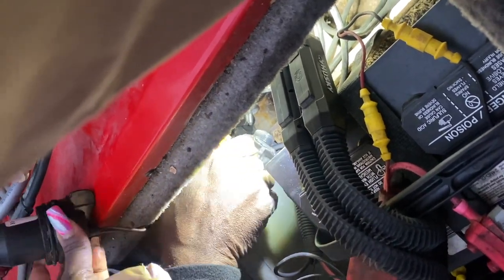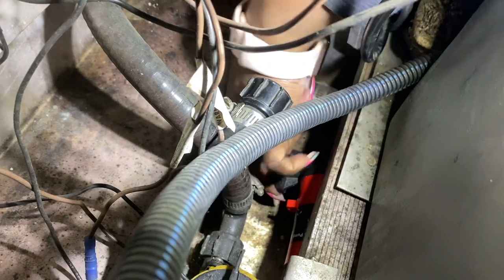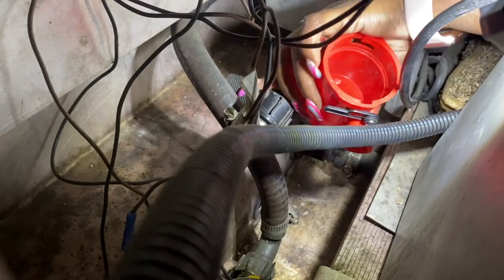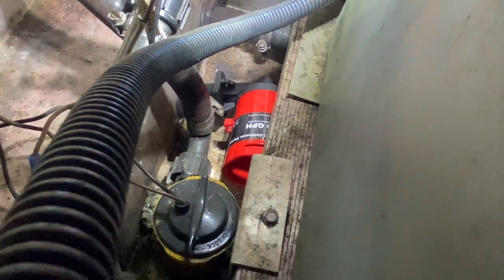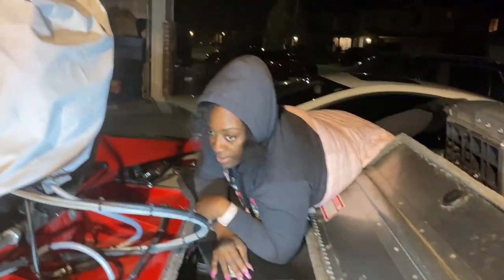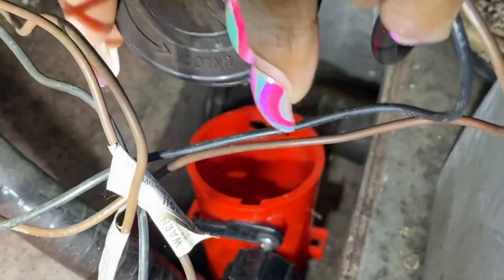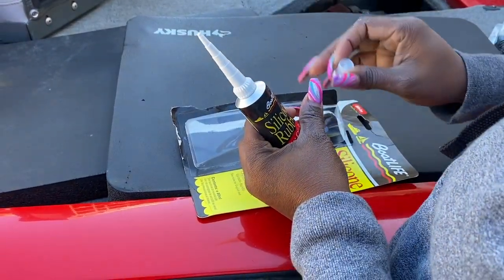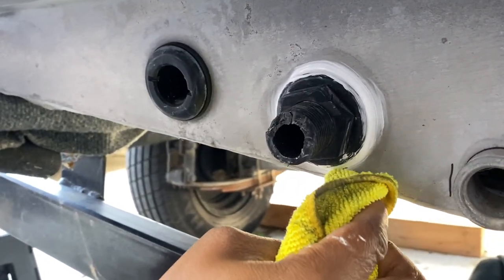How to install Livewell Aerator Strainer & Aerator Pump Housing | DIY Bass Boat Restoration Ep. 4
Bought this boat for $3K and so far so great! Now it's time to make it my own. Follow bass boat build on my Bass Tracker Pro Team 175 TXW as I do boat repairs and customize all on a budget! Do it yourself!

bass tracker livewell trouble shooting
Tutorial
Step by step
live well repair
livewell aerator mesh
livewell aerator screen
Girl fishing videos YouTube
how to install livewell pump
bass tracker livewell pump replacement
Livewell pump installation
Livewell pump replacement
Livewell pump aerator
Livewell pump not working
livewell in Jon boat
livewell repair
livewell cooler
bass tracker livewell plug
bass tracker livewell operation
girls with boats
girl fishing channel
girl mechanic YouTube

female anglers
female fishing channels
female bass fishing
women bass fishing
girls with boats
girl fishing channel
Boat build
bass fishing tips
girl fisherman
black woman fishing

crappie fishing with live
trolling motor bass boat
how to fish a pond
california delta fishing
california delta bass fishing
delta bluegill fishing
crappie fishing with livescope
ikon bass boat
women mechanic
Pez peces pescando aventure gigante de tilapias canal de pesca
Stockton delta fishing chica pescando